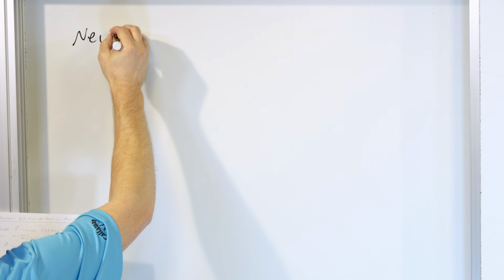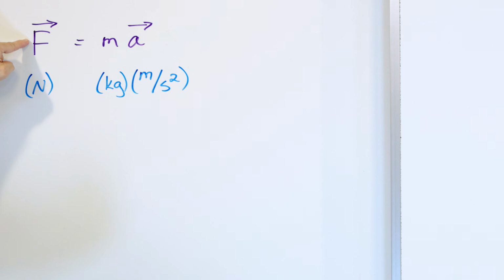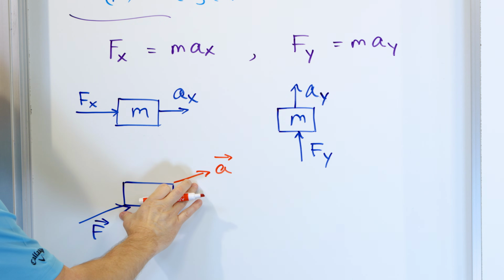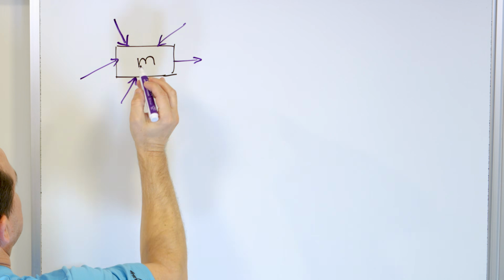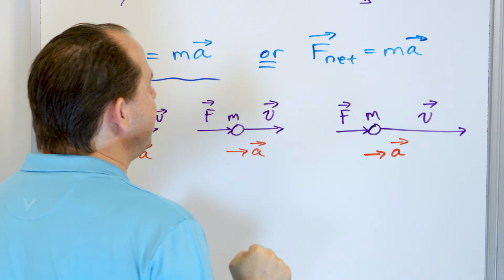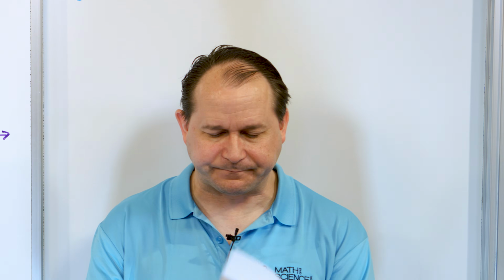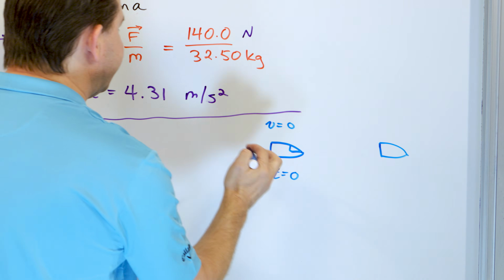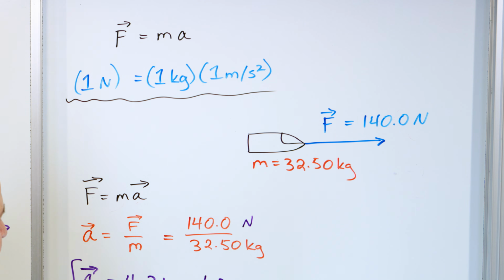Newton's 2nd Law of Motion in Physics Explained - [1-5-6]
In this lesson, you will learn about Newton's second law of motion in physics.  Newtons 2nd law describes how forces and motion are connected.  Specifically, forces cause motion to change, that is, forces cause objects to accelerate.  The famous equation F=ma mathematically shows how forces, mass, and acceleration are connected.  Note that a force is not needed for motion occur once it has already begun.  Rather, forces in newtonian mechanics cause the state of motion to change.  That is, forces cause objects to speed up or slow down, or they cause objects to change direction, which is also an acceleration.